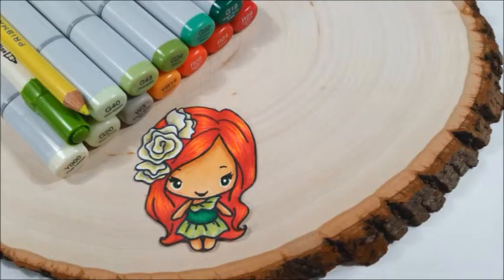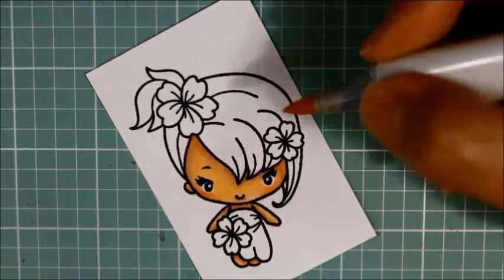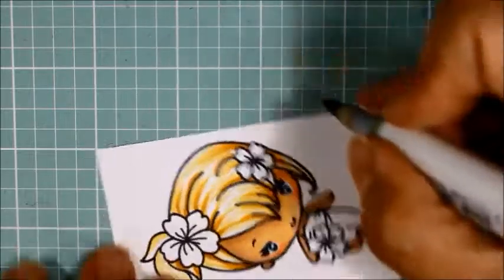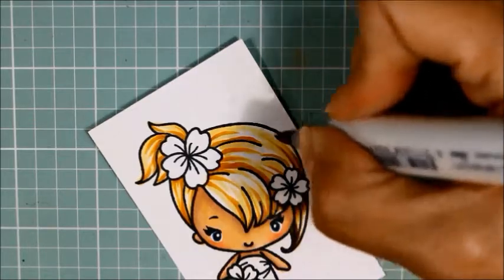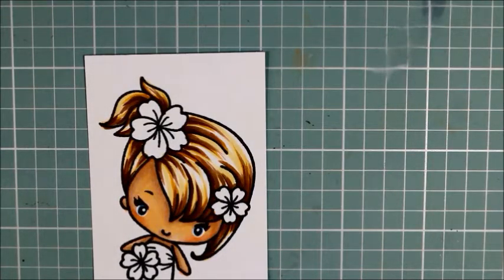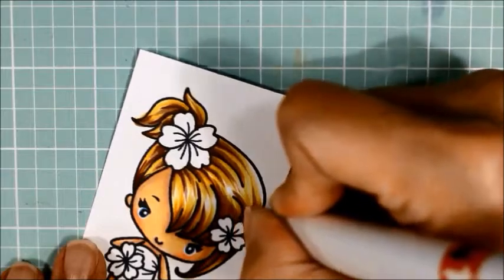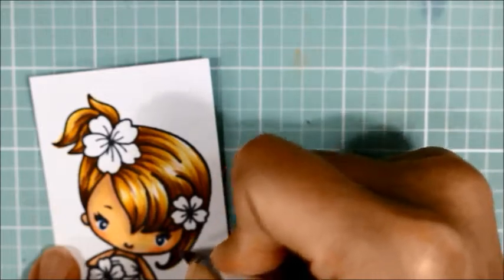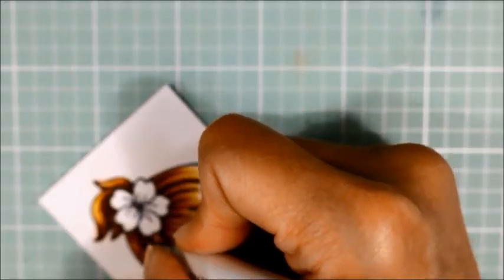Copic Coloring Series - Ep #11: Depth of Color with Redheads and Blondes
All the details are on my blog for colors and stamps used, but here is a list of the Copic colors used for the hair shown in this video:
Redhead version 1: YR14, R05, R24, R29
Redhead version 2: Y000, YR14, R05, R24, R29 and E09
Caramel blonde (or bronde): Y21, Y26, YR24, E25, and E29